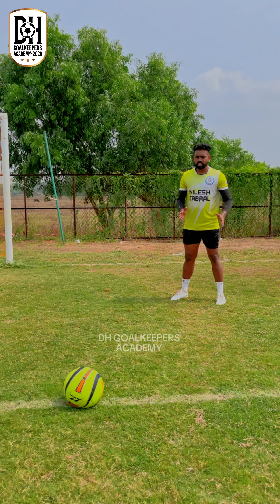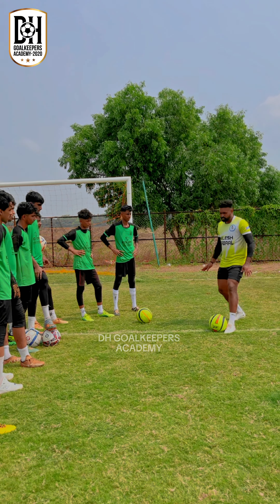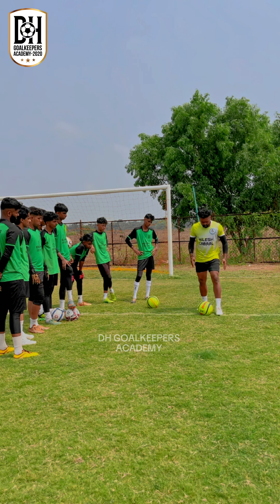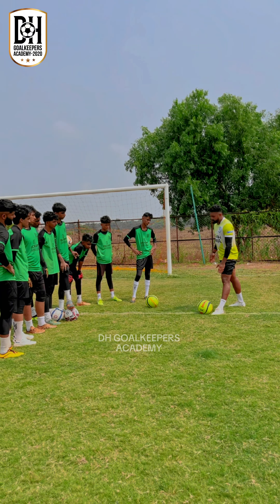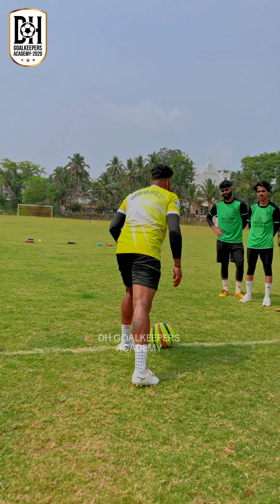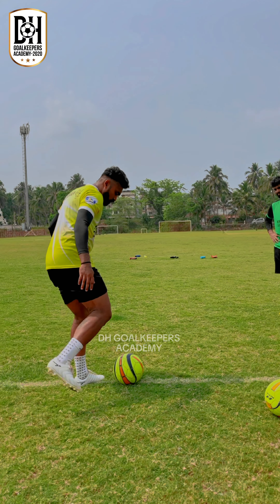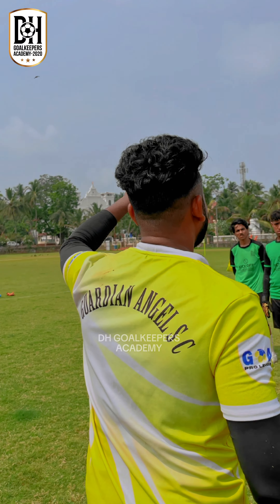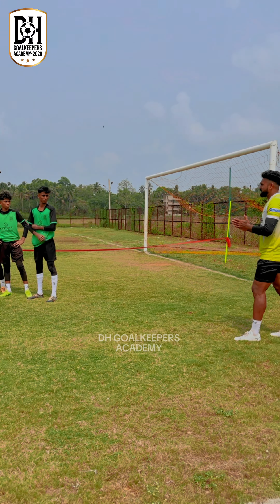HOW TO TAKE GOAL KICKS ⚽️🏃‍♂️ | GOAL KICK TUTORIAL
HOW TO TAKE A PERFECT LONG DISTANCE  GOAL KICKS ⚽️🏃‍♂️